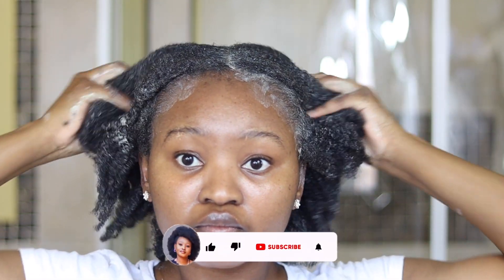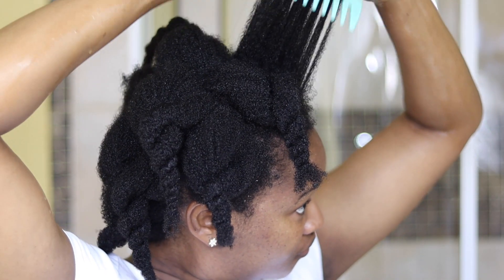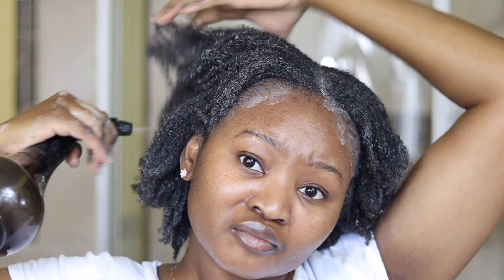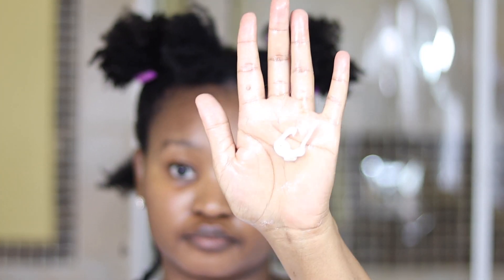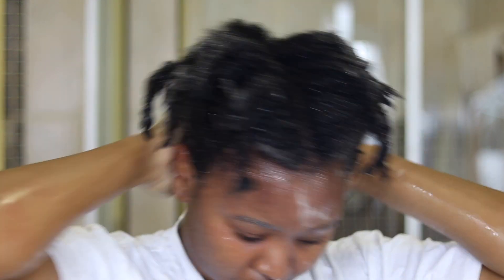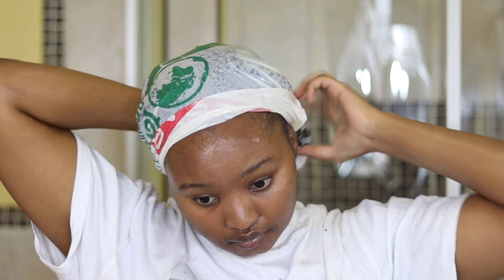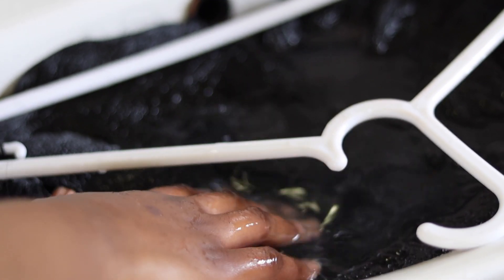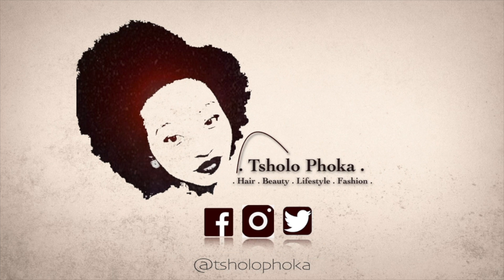Long Wear Natural Hair Protective Style Routine for Hair Growth and Length Retention | Tsholo Phoka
Hi there, in this video I prep my natural for braids. This video is for a long wear natural hair protective style in order to grow healthy hair underneath a protective hairstyle and retain length with a protective hairstyle like braids. In this video I do a natural hair strengthening treatment using bentonite clay, I do a black tea rinse for growing healthy nourished natural hair. I do my LCO wash day routine to make sure that my scalp can breath and is clean underneath the protective hairstyle and that my hair remains moisturised underneath the long-term protective hairstyle. - Tsholo Phoka

Location - South African Youtuber